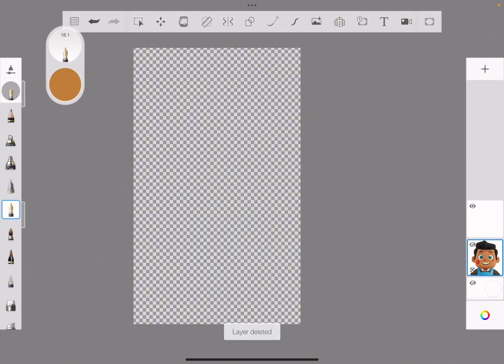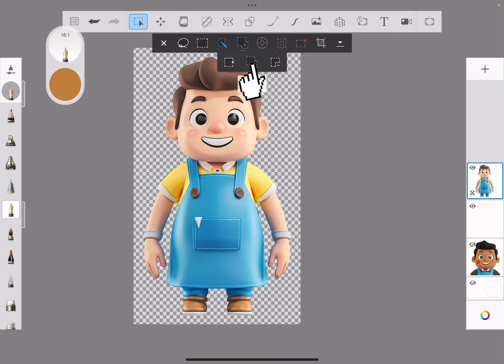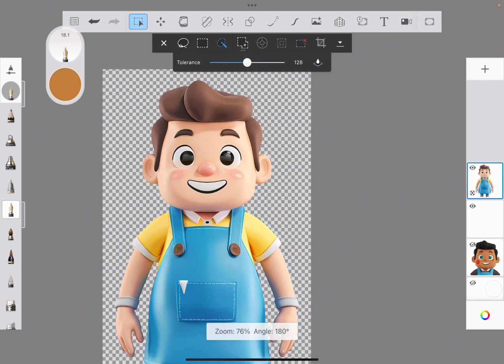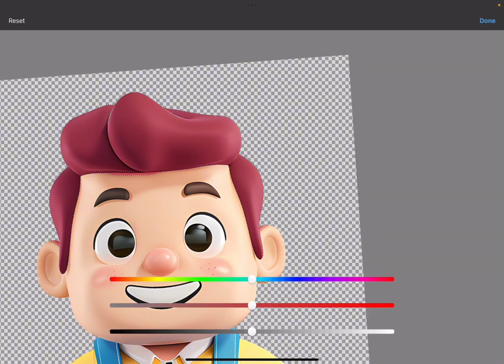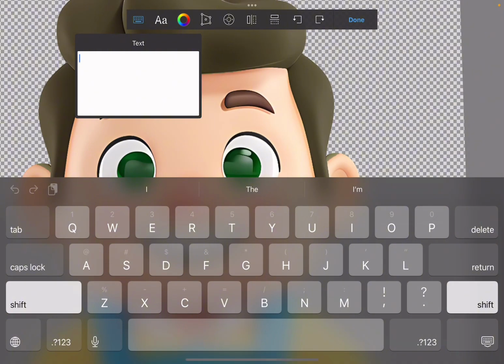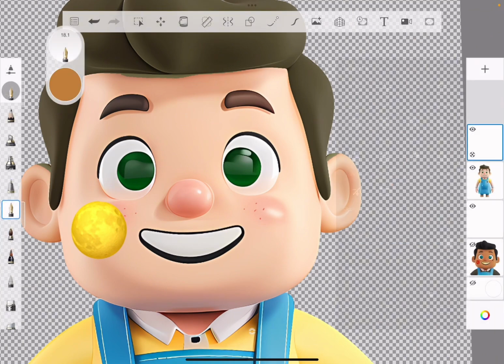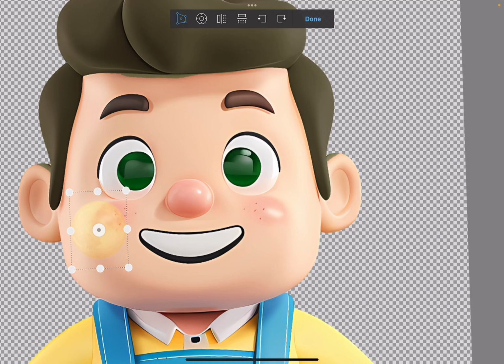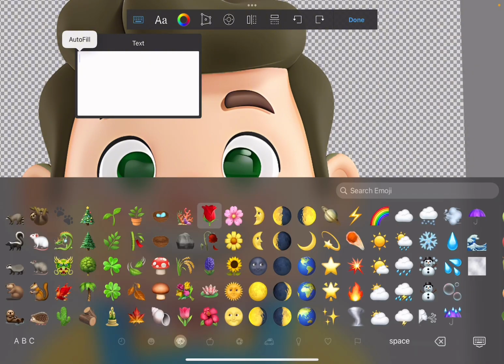Using Magic Wand tool in sketchbook app